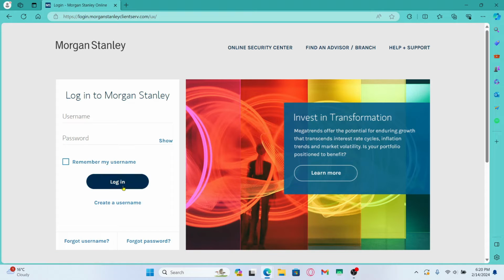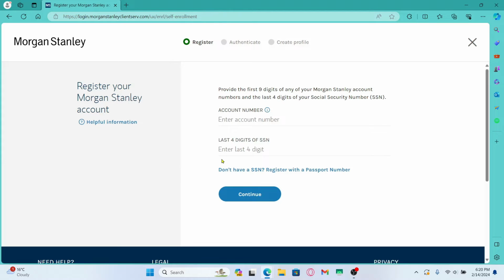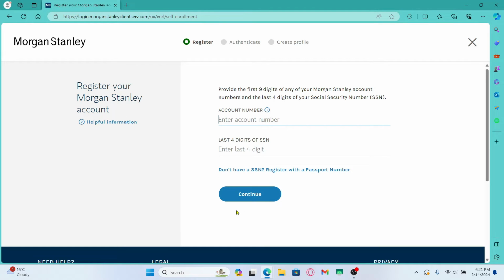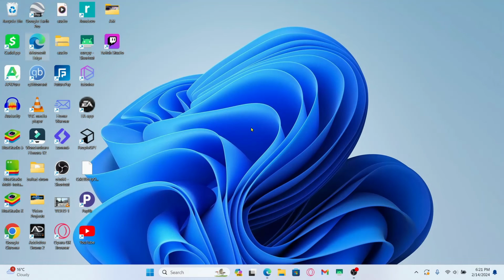How To Sign Up Create New Account On Morgan Stanley?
Are you ready to take control of your financial future with Morgan Stanley? This comprehensive tutorial will walk you through the simple steps to sign up and create a new account, empowering you to access a world of investment opportunities and financial services.